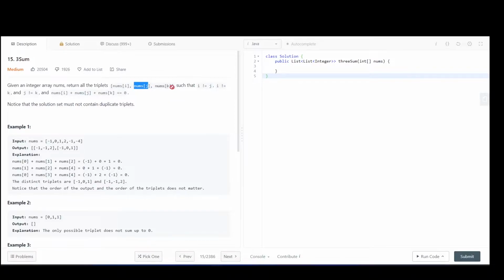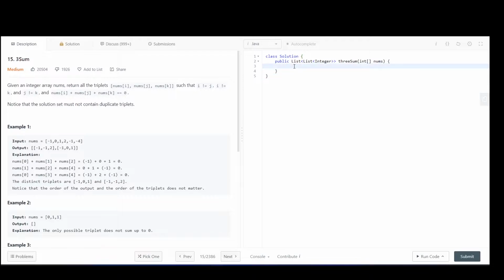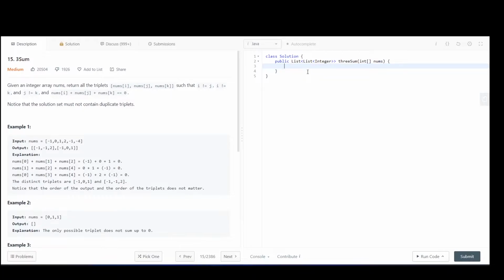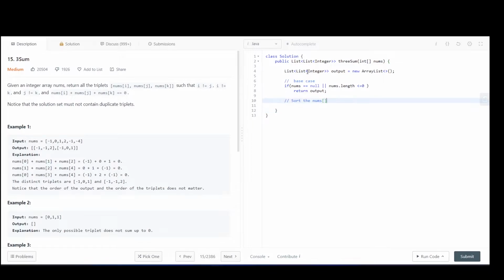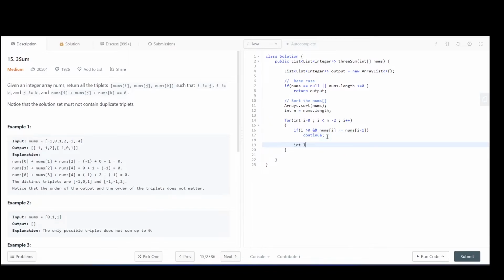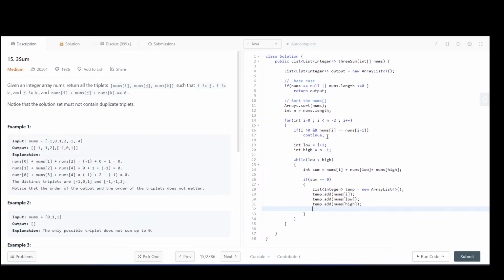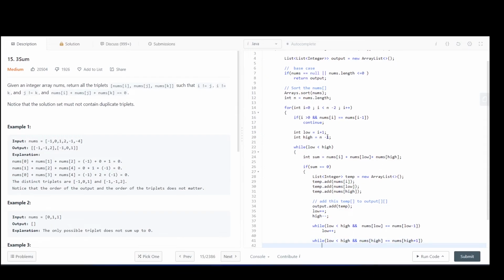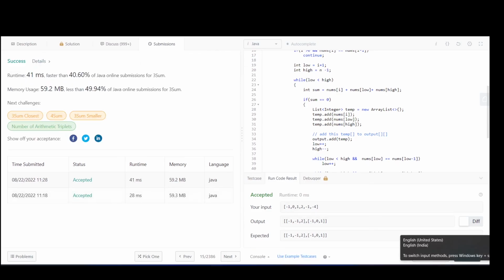3 SUM | Leetcode | Brute Force | Optimized